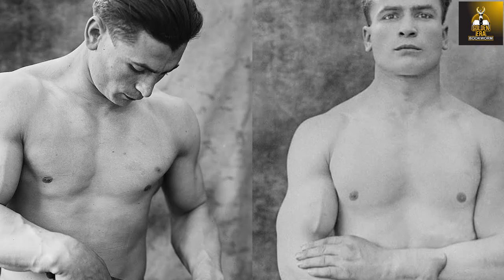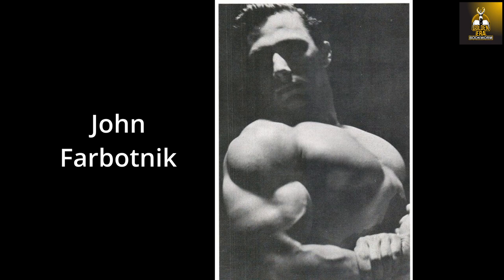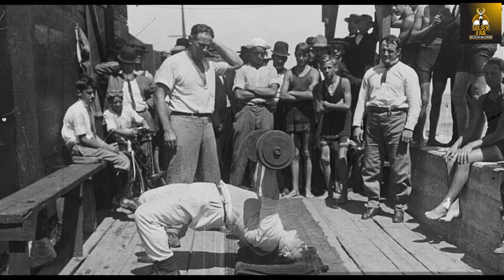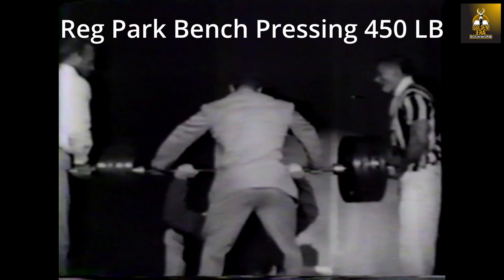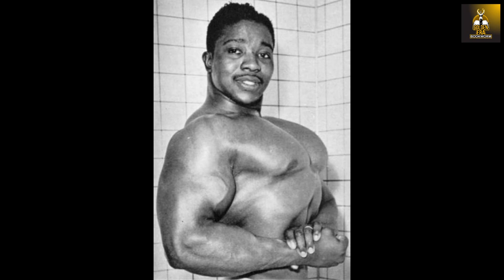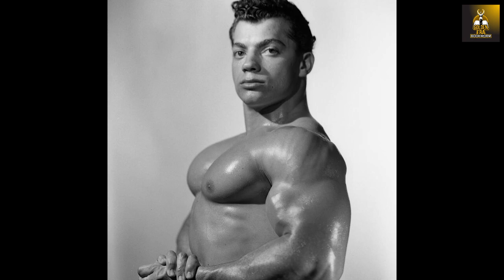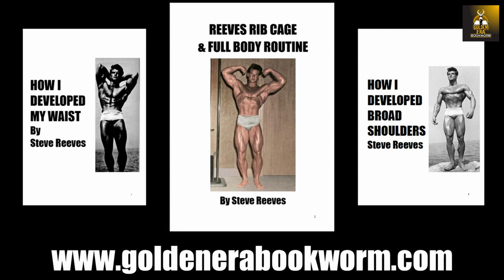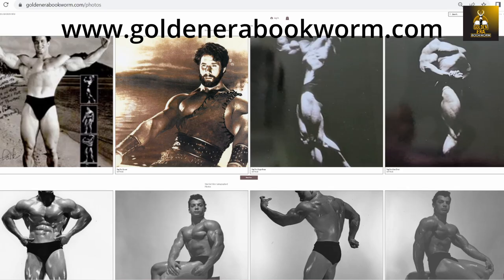Why Did Silver Era Lifters Have Massive Chests?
In this video we look explore the developments that occurred during the Silver Era that made Silver Era lifters grow their chests to the massive proportions never seen during the Bronze Era. Enjoy!

Check your Testosterone Levels w/ the Sponsor of today's video LetsGetChecked

Try the Fitness Future App. Hurry! 10th. After that, 1st month trial is $19.

Silver Era Bodybuilding Gym Wear

Discover the fascinating story of the sports supplement industry in the feature documentary now on Apple TV / iTunes Movies, YouTube Movies, Amazon Prime Video, Google Play and Vimeo On Demand! Supps: The Movie